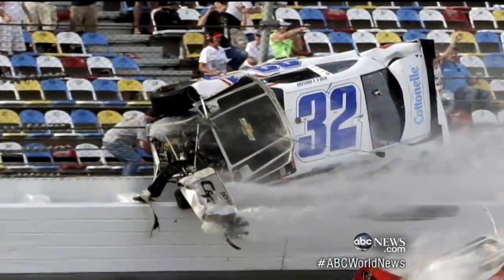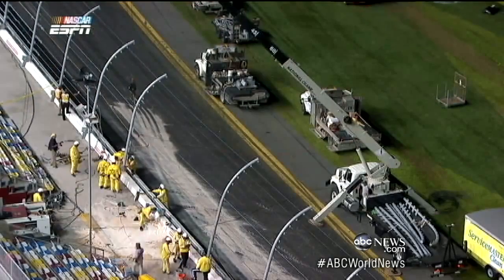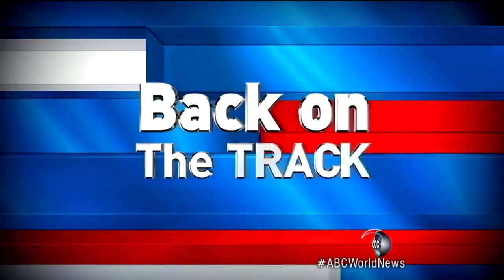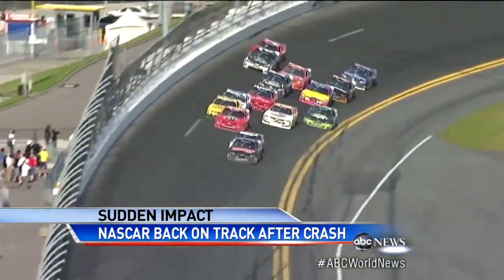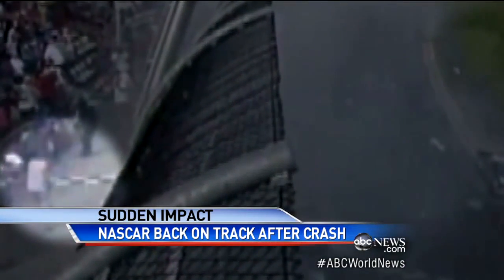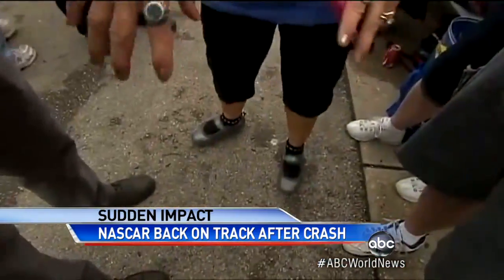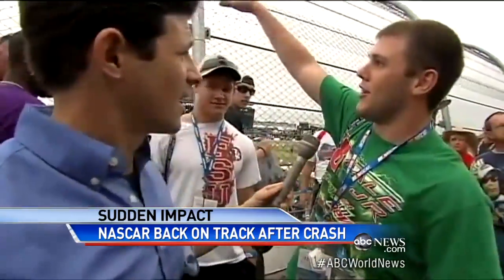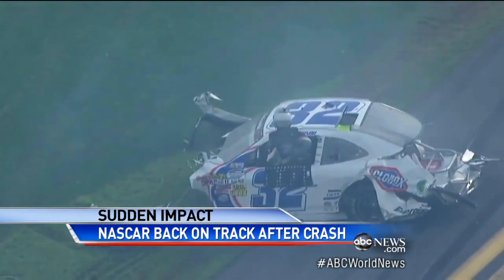Daytona 500 Race Goes On After Dramatic Crash